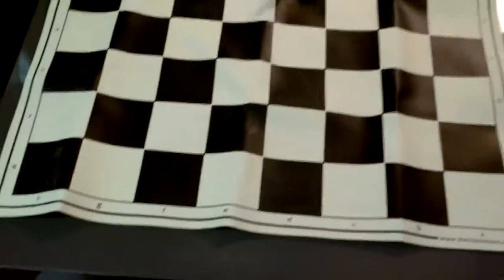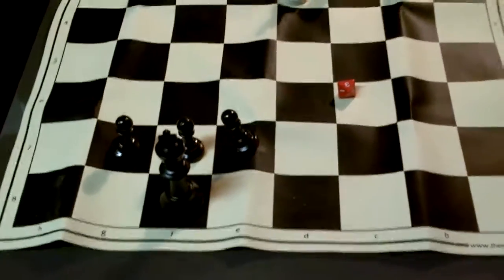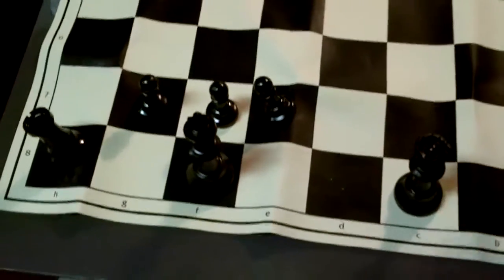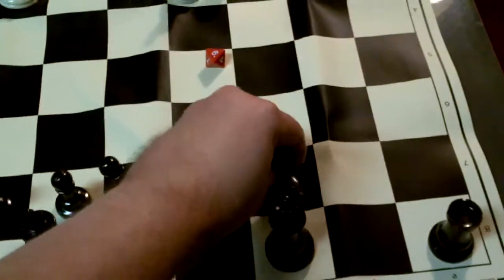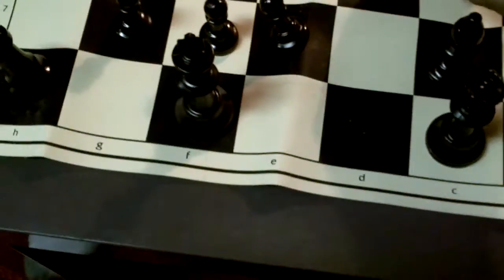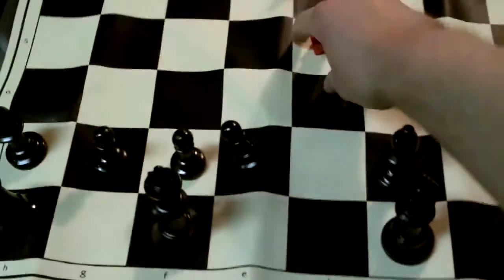Explosive Chess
I would like to introduce a fun and new Chess Variant I imagined up:  'Explosive Chess'.  You need standard chesspieces, and a 4 and 8 sided RPG dice.  The key is board setup determination, and how it makes this variant very unique and exciting.

And remember, expect the unexpected with Explosive Chess!!!